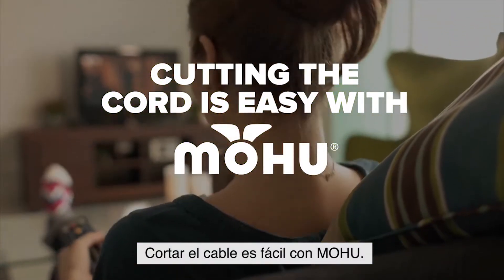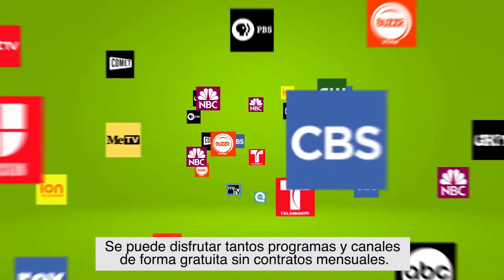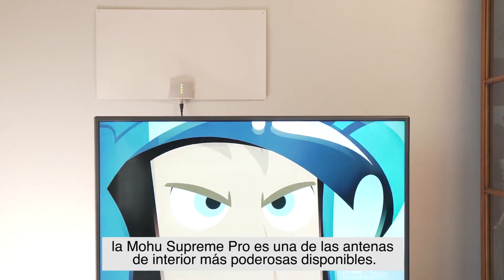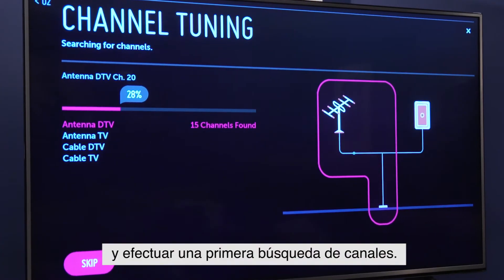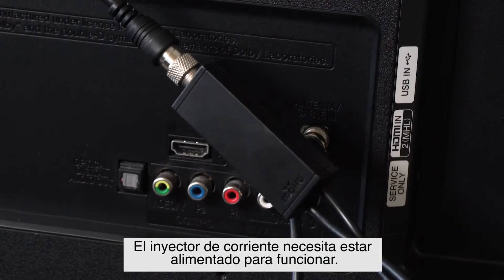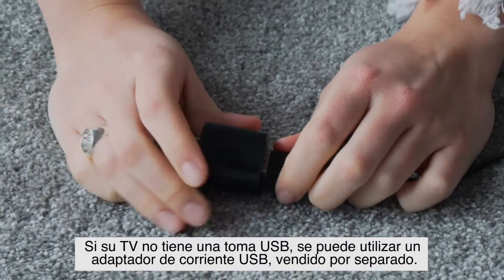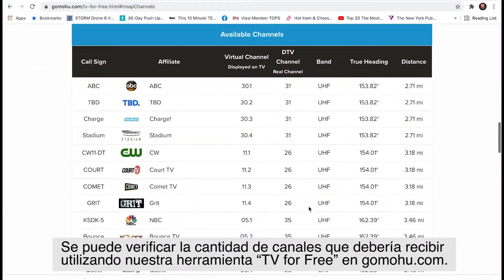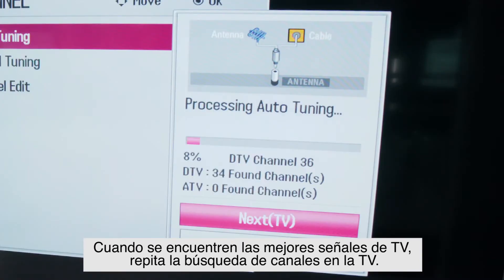Mohu Leaf Supreme Pro Indoor HDTV Antenna with Signal Indicator - Setup - Con subtítulos españoles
Enjoy the simplicity of an indoor TV antenna with the strong signal reception of an outdoor TV antenna. The Mohu Leaf Supreme Pro has a 65-mile range, making it one of the most powerful amplified indoor antennas available. Our FirstStage amplifier is located right at the antenna, where the signal is at its best, for enhanced TV reception. The integrated signal indicator with LED lights helps you find the right location to receive signals for a more stable connection. Cut the cord and never spend another dollar on TV you already get for FREE!
Follow along for installation instructions of the Leaf Supreme Pro indoor HDTV antenna.

Disfrute de la simplicidad de una antena de TV de interior con la recepción de señal potente de una antena de TV de exterior. La Mohu Leaf Supreme Pro tiene un alcance de 65 millas, lo que la convierte en una de las antenas de interior amplificadas más potentes disponibles. Nuestro amplificador FirstStage está situado justo en la antena, donde la señal es óptima, para mejorar la recepción de TV. El indicador de señal integrado con luces LED le ayuda a encontrar la ubicación correcta para recibir las señales para una conexión más estable. Corte el cable y ¡no gaste ni un dólar más en la TV que ya recibe gratis!
Siga las instrucciones de instalación de la antena HDTV de interior Leaf Supreme Pro.

Call us if you need help choosing the right antenna: 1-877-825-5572